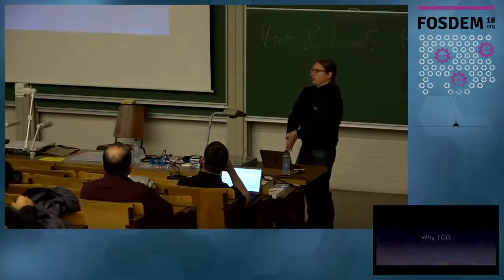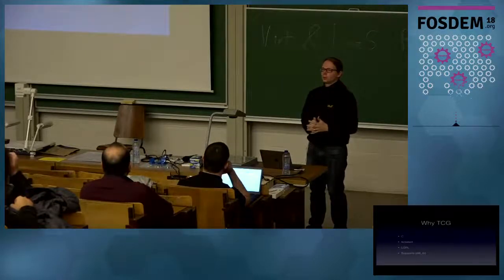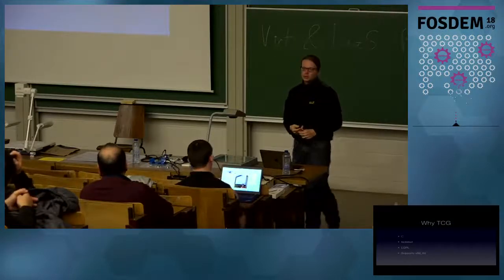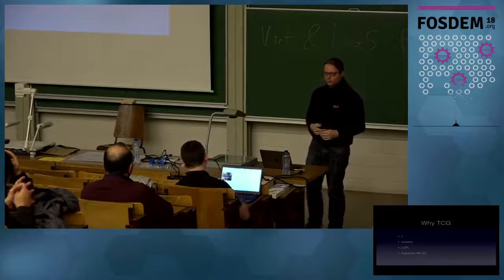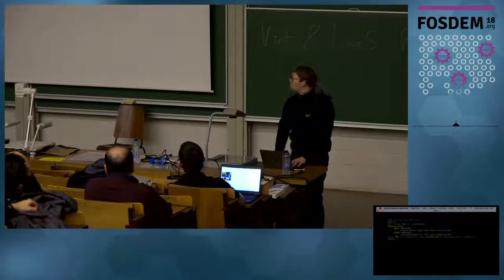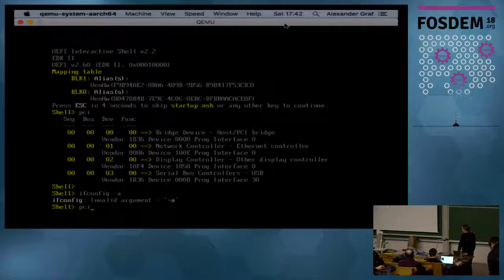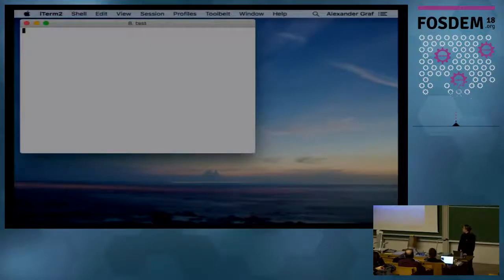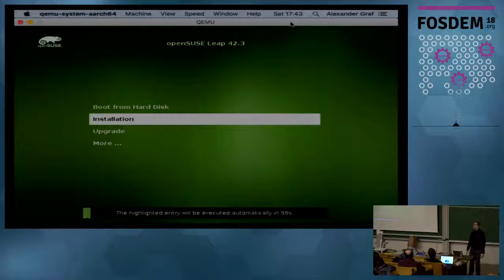QEMU in UEFI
UEFI is a firmware specification created by Intel with portability in mind. The UEFI way of doing that was to provide special UEFI byte code (EBC). Unfortunately nobody really cared so compiler, firmware support and providers of EBC option roms ceased and basically every UEFI option rom today contains native x86(_64) machine code.

If you now want to plug a PCIe card into your shiny ARM server, that means even though firmware would be compatible it still can't execute the option rom. Until you add QEMU to the mix.

Join me in exploring the depth of UEFI binary interfaces, marshalling between different architecture's function call ABIs on the fly and learn how to integrate all of this into a working firmware, running on real hardware, driving a real PCIe adapter.